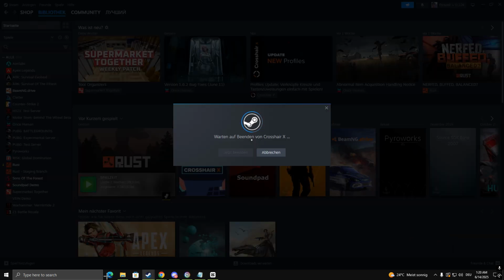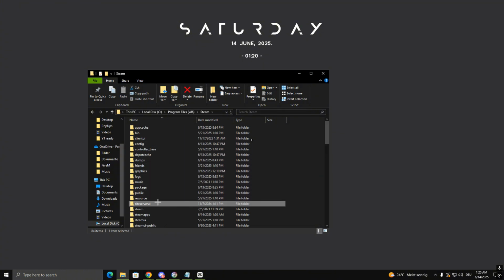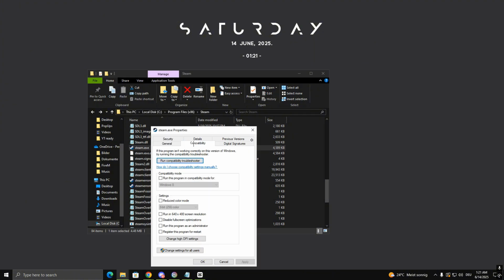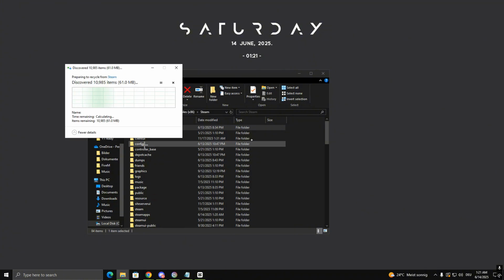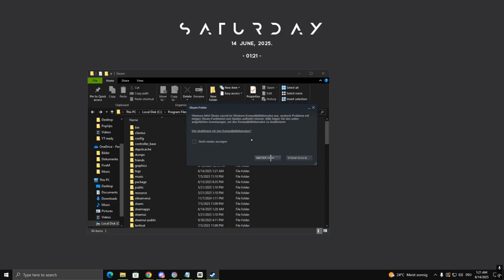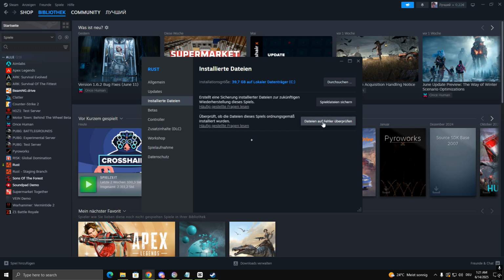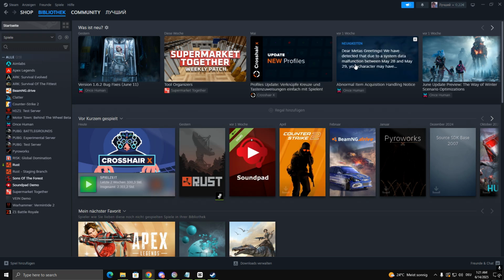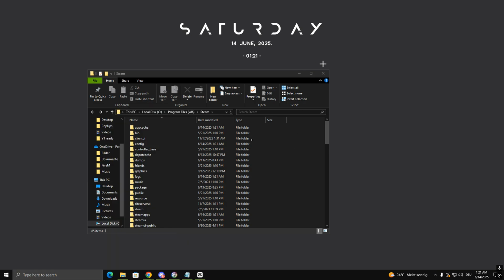How To Fix Steam Application Load Error – Quick & Easy 2025 Fix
Getting the Steam Application Load Error? This quick 2025 guide will show you how to fix the most common Steam loading issues fast and get you back to gaming in no time!

🛠️ What you’ll learn:
✅ Why the Steam Application Load Error happens
✅ Step-by-step fixes for Windows 10 & 11
✅ How to verify game files and update Steam
✅ Tips to prevent future errors and crashes